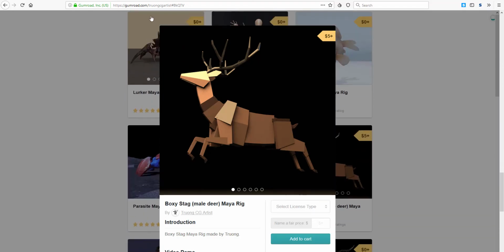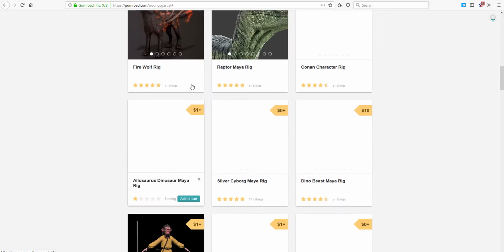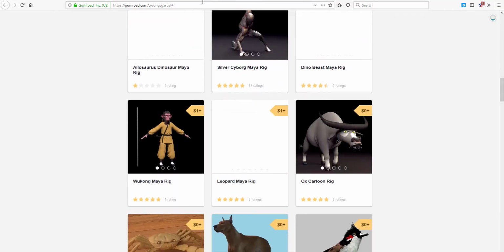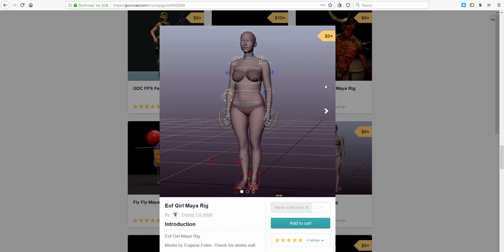FREE ANIMATION READY RIGS - FROM CHARACTER, STYLISED TO QUADROPEDS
It's free friday and today we are looking at where you can get free animatable rigs ranging from a huge collection of styles and forms

Hey there.